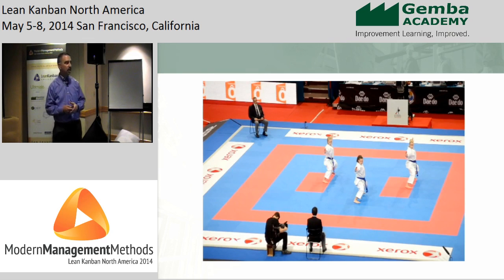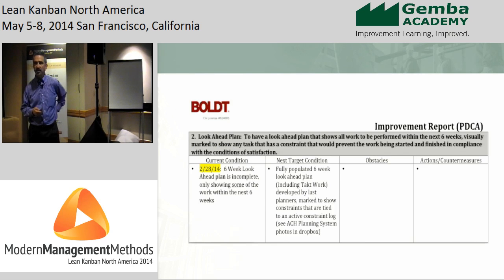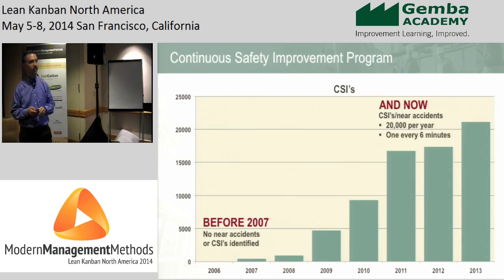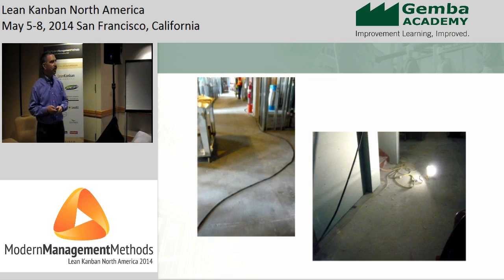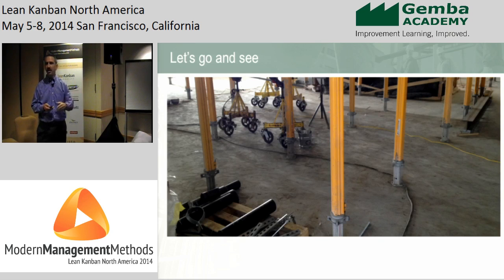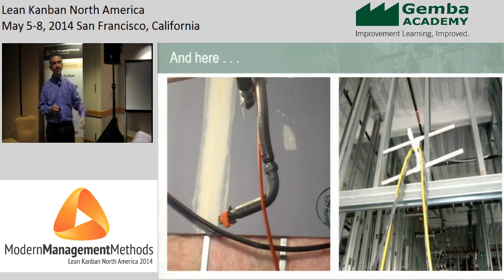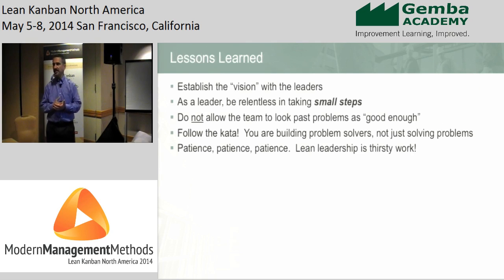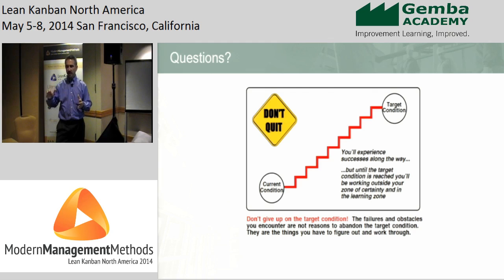LKNA14: Using Kata to Address Wicked Problems in Safety - Will Lichtig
Construction remains a deadly industry -- over 700 workers are injured on a jobsite everyday, and 3 are killed.  Despite improved safety technology, outcomes have been stagnant.  Now, companies are beginning to apply lean thinking to improve construction safety.  Having seen dramatic improvements as a result of instituting a Continuous Safety improvement program, The Boldt Company has begun using the routine of a "Kata" to develop a new discipline to improving construction safety.  This session will explore how the application of Kata can be applied to engage the workforce in running small experiments to learn and improve.  Visit Kanban University’s conference archive with videos & presentations

18 USC, §§ 2319, 2319(A), 2319(B); 41 CFR § 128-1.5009.